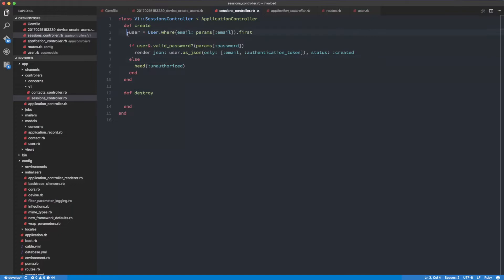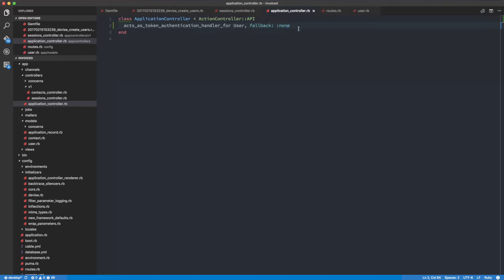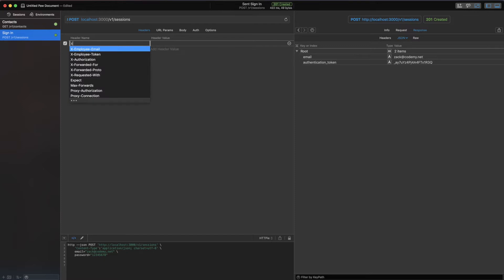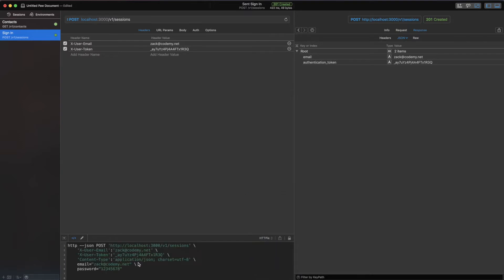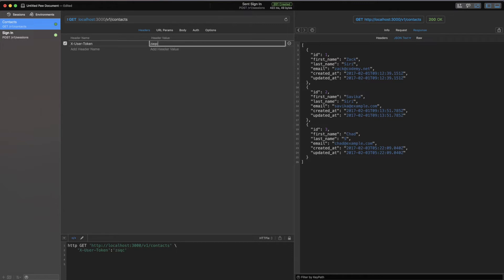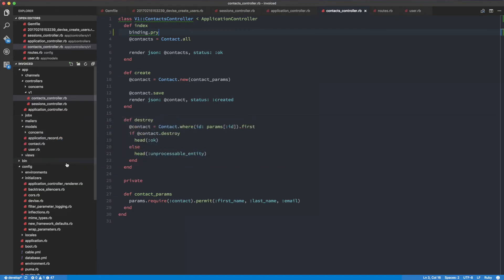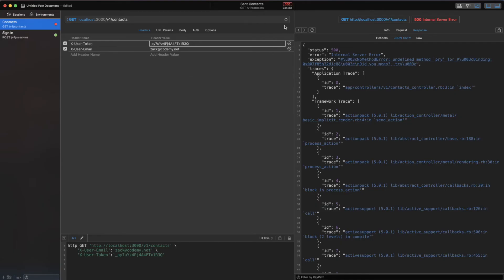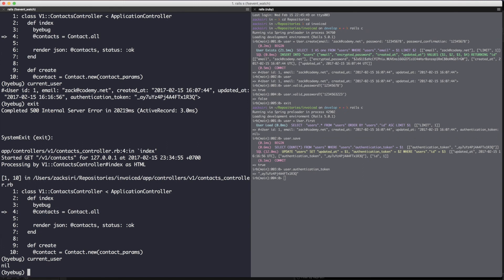Rails API: Token Authentication Part 2 - [007]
We show you how to call your API using a client, and how to debug problems using byebug.